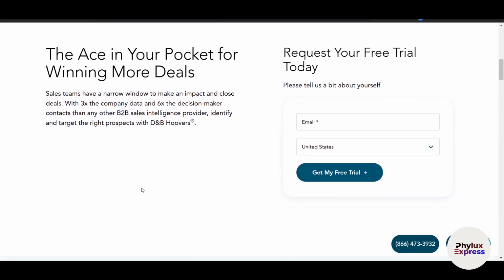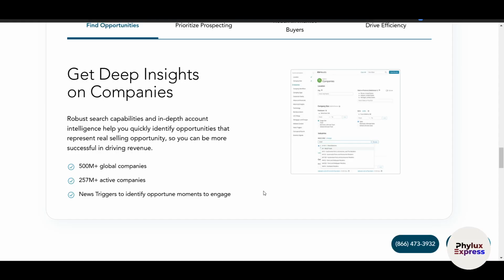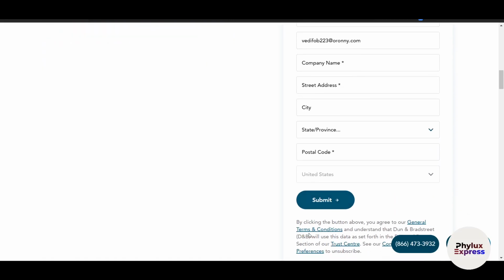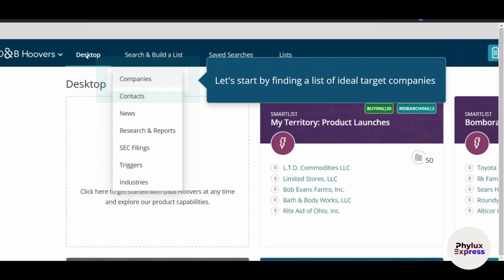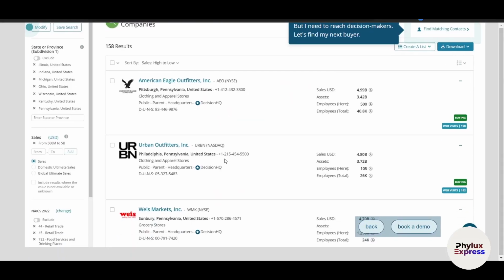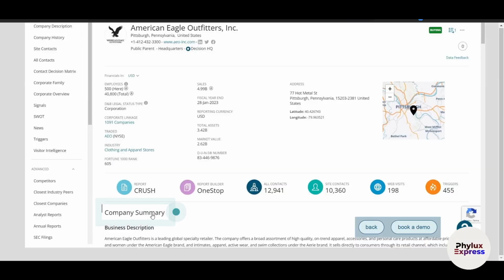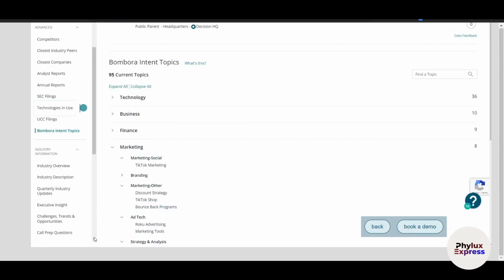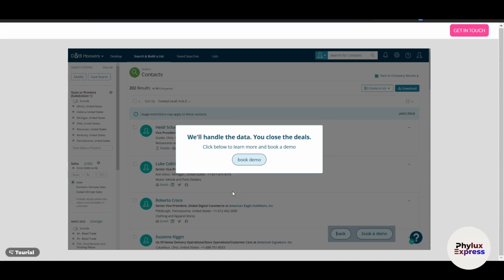How to Use D&B Hoovers | Step-by-Step Guide for Lead Generation & Market Insights (2025)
📊 Want to supercharge your lead generation and gain valuable market insights in 2025? This step-by-step D&B Hoovers tutorial will guide you through using D&B Hoovers to identify high-quality leads, analyze industries, and make data-driven decisions. Whether you're a sales professional, marketer, or business strategist, this guide has everything you need to master D&B Hoovers.

🔍 What You’ll Learn in This Tutorial:
✅ Setting up your D&B Hoovers account and navigating the platform
✅ Searching for and identifying potential leads using advanced filters
✅ Analyzing market trends, industry benchmarks, and competitive landscapes
✅ Exporting data and integrating it with CRM tools like Salesforce and HubSpot
✅ Tips for creating targeted prospect lists and improving conversion rates
✅ Best practices for leveraging D&B Hoovers to support sales and marketing strategies

This guide is perfect for businesses looking to streamline their lead generation process and gain actionable insights into their target markets. With clear instructions, real-world examples, and actionable tips, you'll learn how to use D&B Hoovers effectively to drive growth and outperform competitors.

🌟 Key Features Covered:

Using advanced search filters to refine your lead generation efforts
Leveraging predictive analytics to prioritize high-value prospects
Accessing global data for international expansion opportunities
Generating reports for market research and strategic planning
Enhancing team collaboration with shared prospect lists and insights

🔗 Additional Resources:
For more tutorials on lead generation, market research tools, and sales strategies, subscribe to our channel and check out our blog for detailed guides on growing your business with data-driven insights.